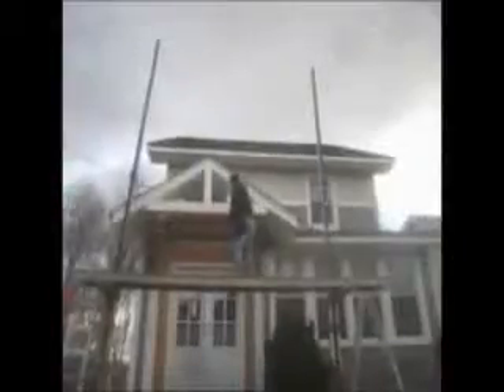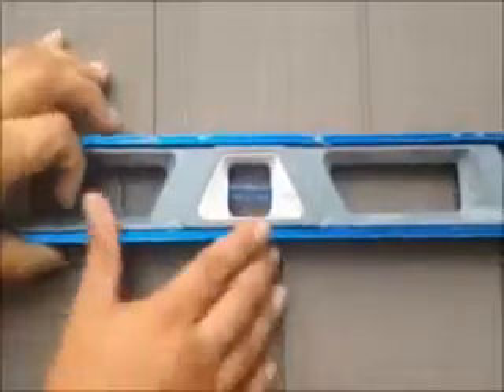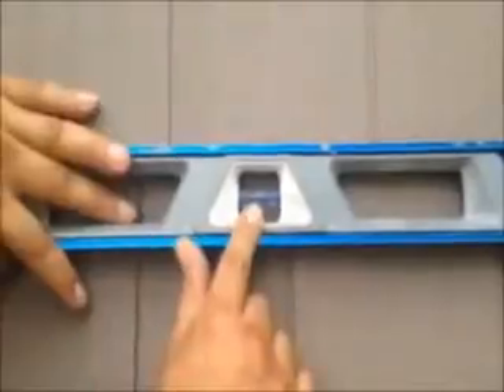Log Siding Companies Township of Denville , NJ - Vinyl Siding Installation Township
GREAT DEALS! SAVE 20% - CALL TODAY : ! . Vinyl Siding Contractors .For more information and to see more of what we do, you can subscribe to our channel to get important updates and promo notifications.